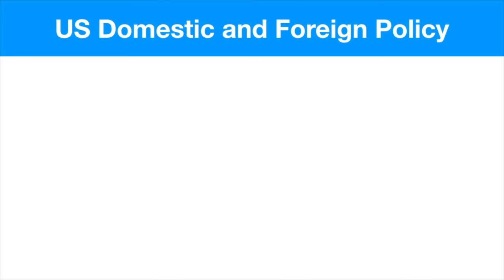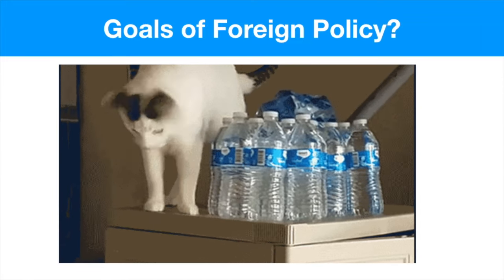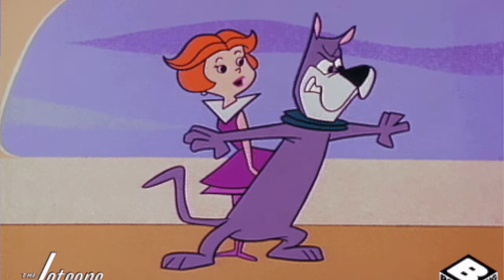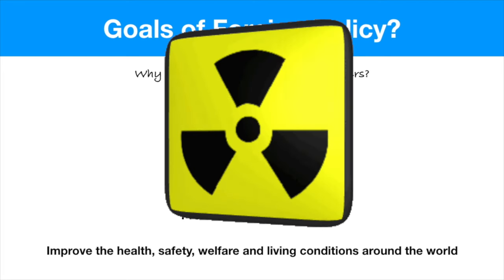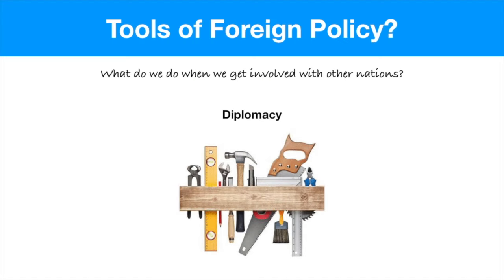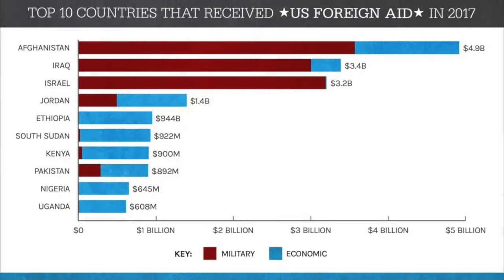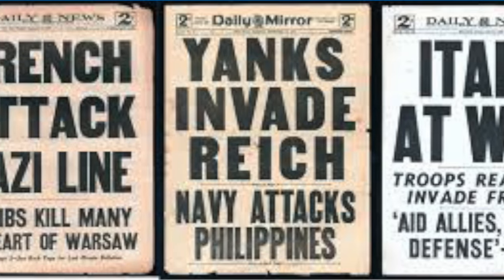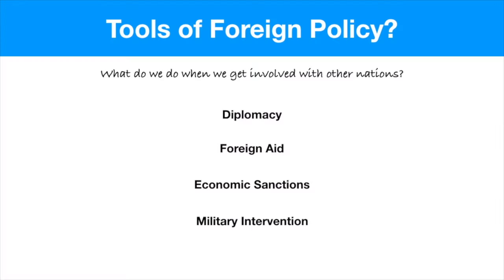Civics Review: US Foreign Policy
Get yourself prepared for your End of Course Test by doing a quick review of US Foreign Policy, the tools of US foreign policy, and the goals of US foreign policy.

SS.7.C.4.1

Teachers: Questions Worksheet available for this video